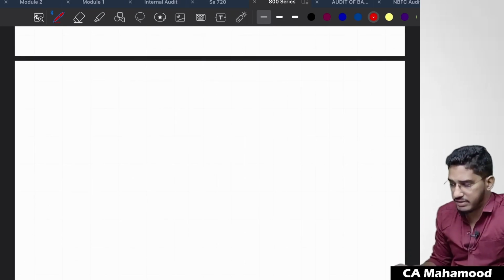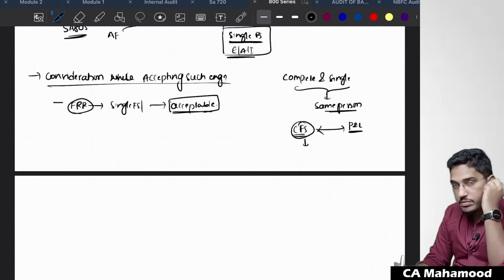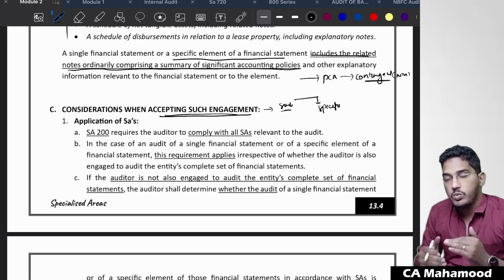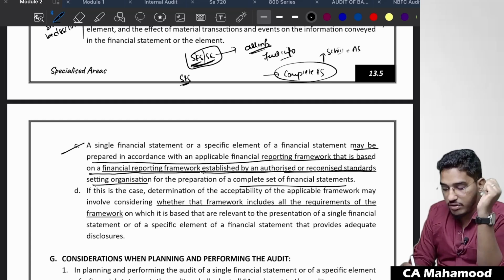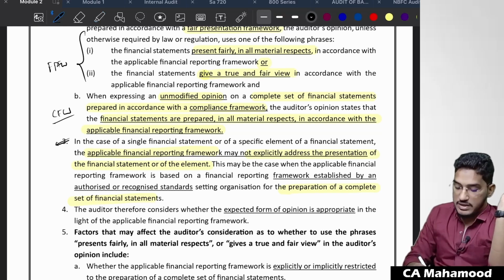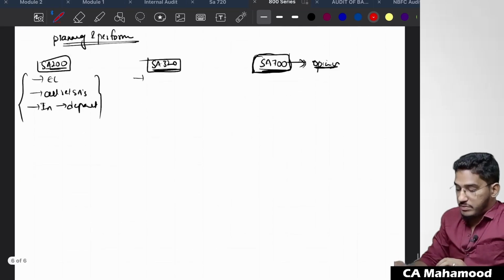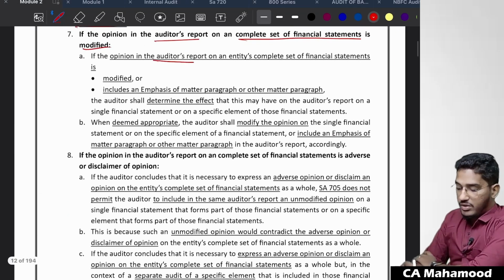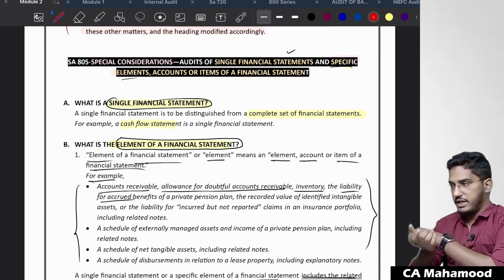SAE 805 | CA FINAL | AUDIT OF SINGLE FS AND SPECIFIC ELEMENTS OF FS | CA Mahamood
Hello Students...!

In this video, I explain explain in a detailed manner the provisions of 805. Hope you will find this video informative.